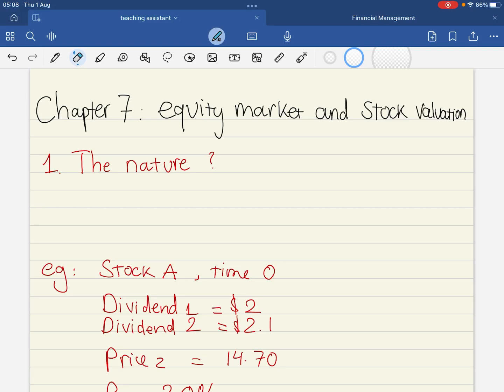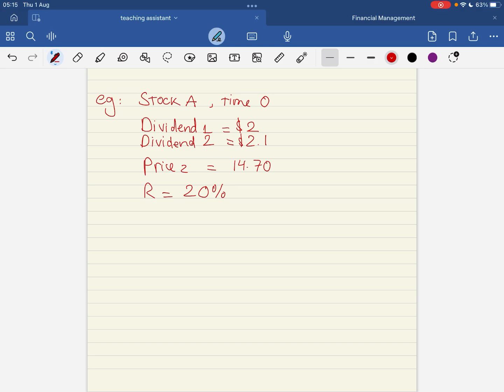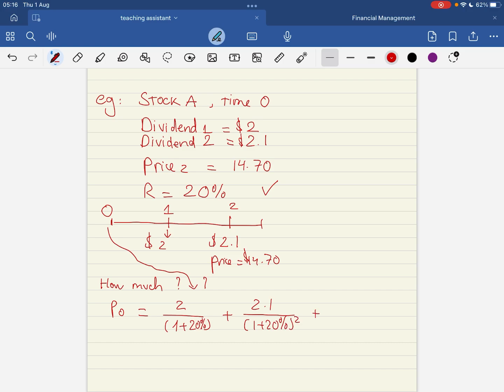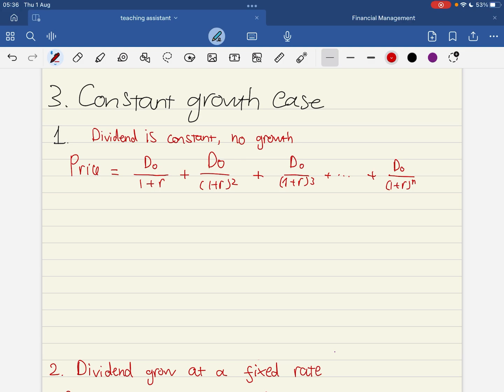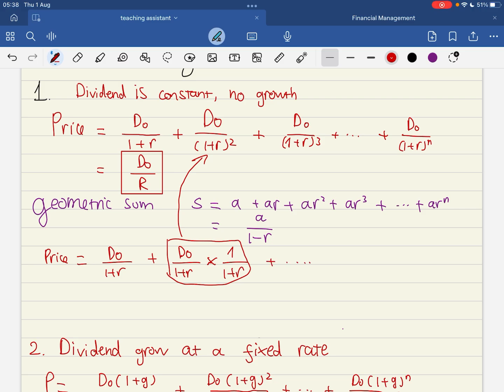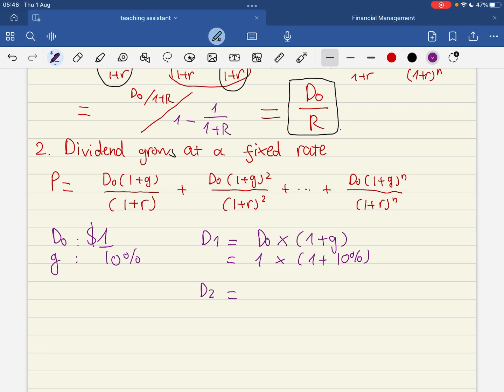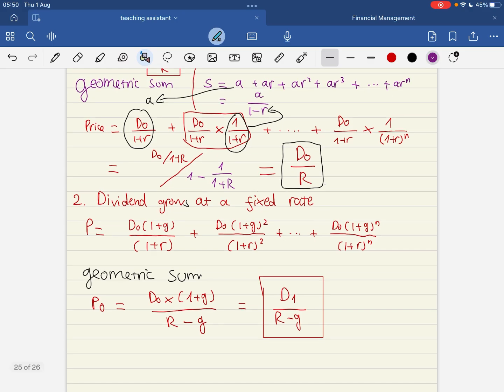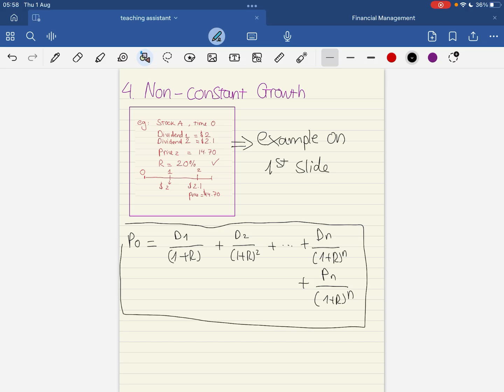Chapter 7 (Theory): Equity Market and Stock Valuation